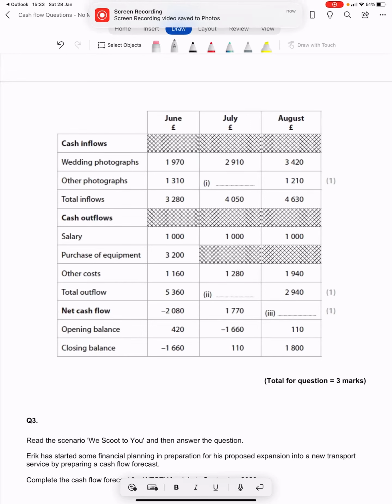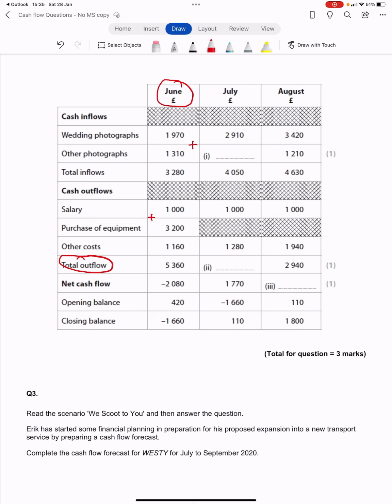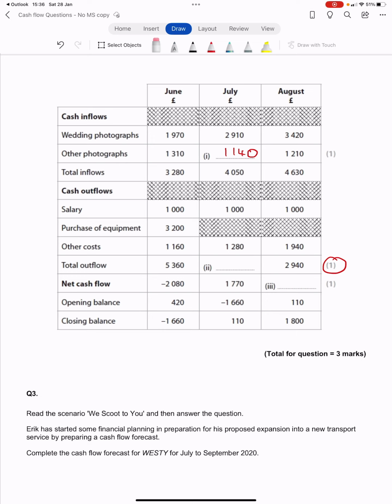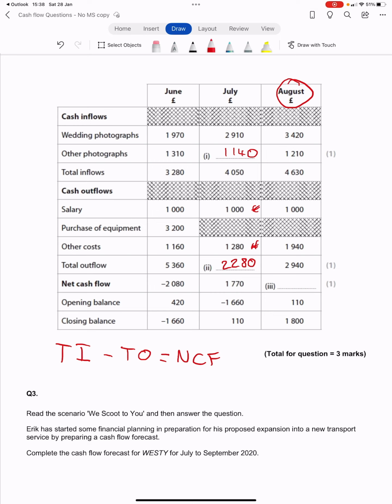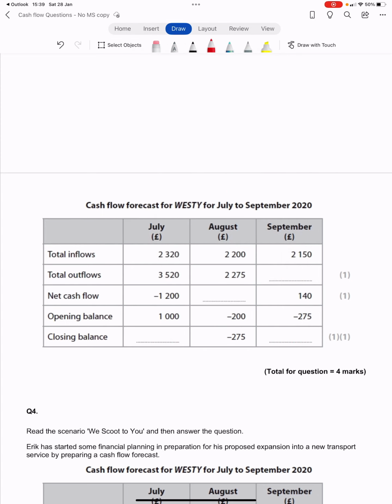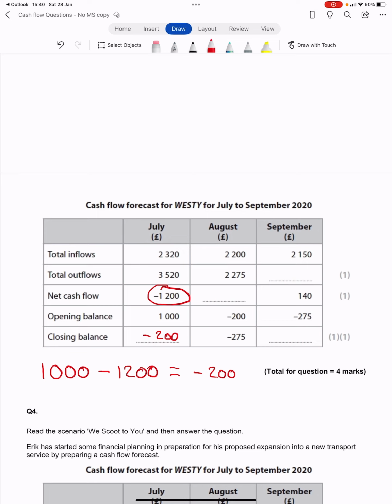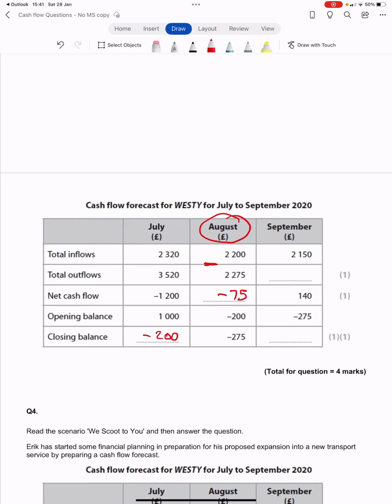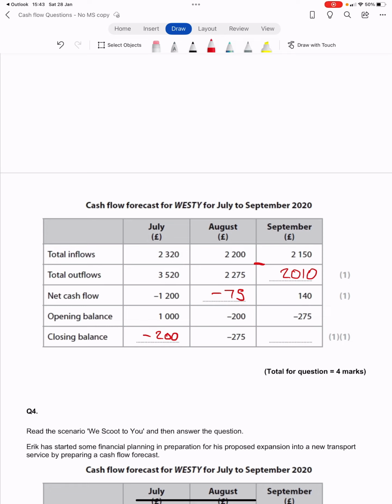Cash Flow Forecast